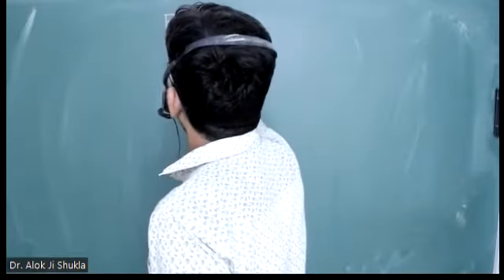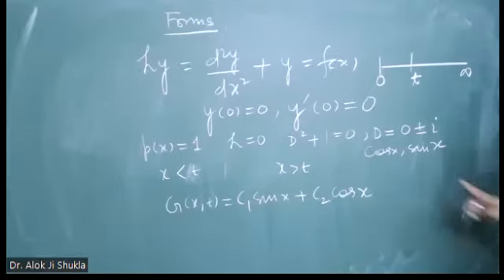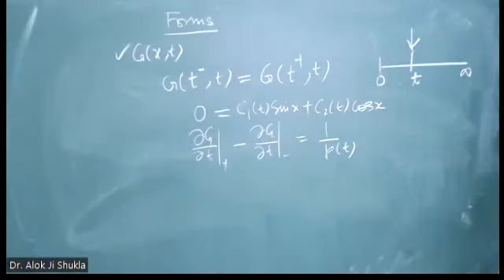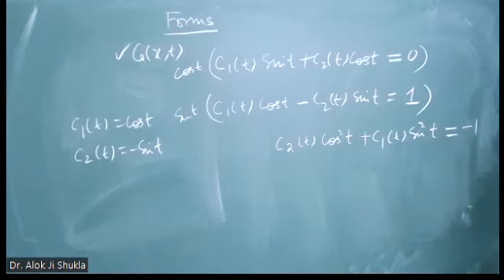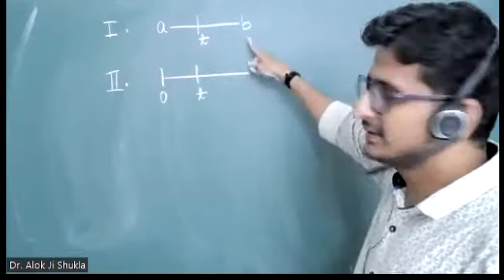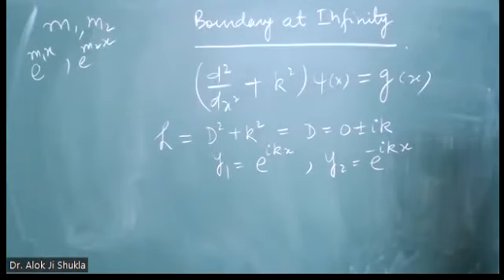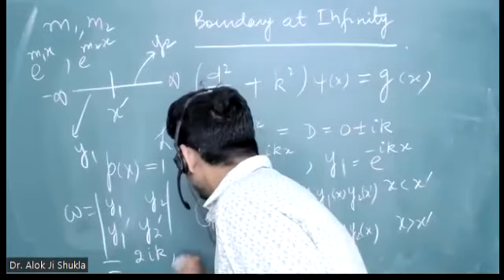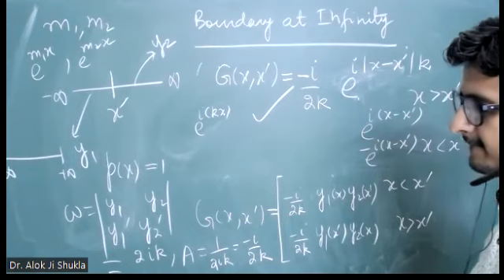Green's Function Lecture 3